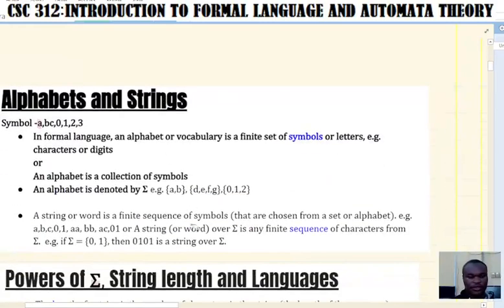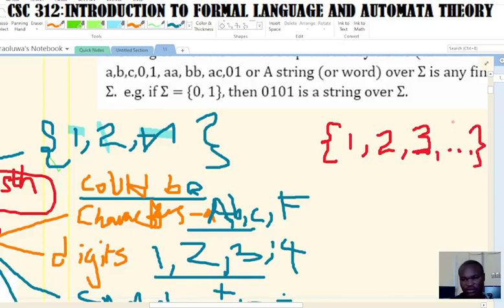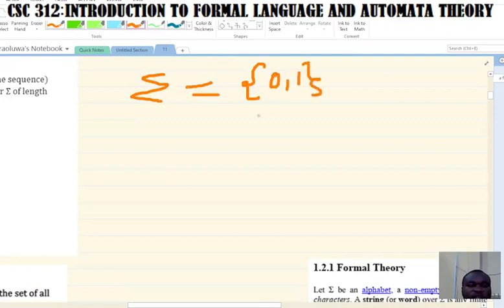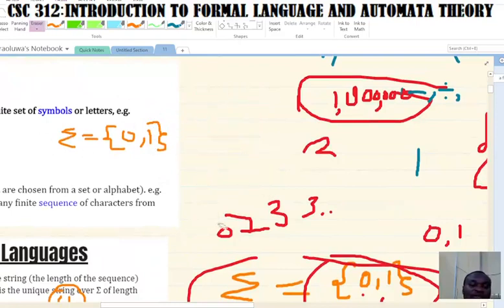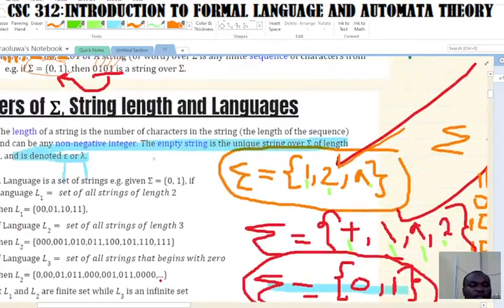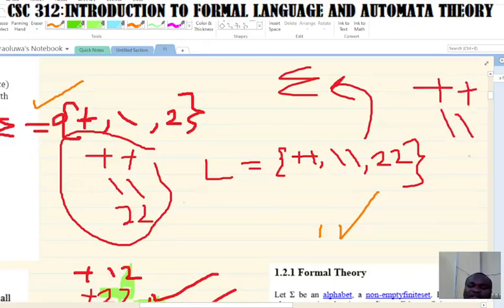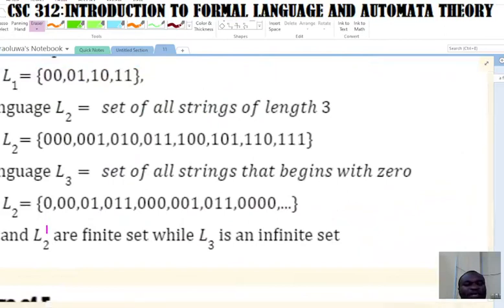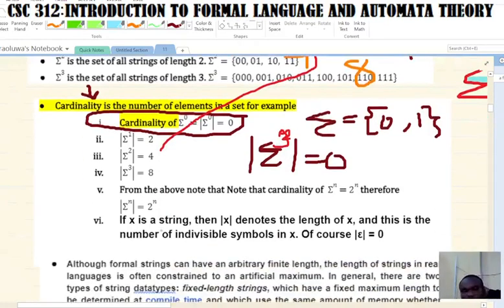INTRODUCTION TO FORMAL LANGUAGE AND AUTOMATA THEORY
INTRODUCTION TO FORMAL LANGUAGE ANDAUTOMATA THEORY-Alphabets, Strings.